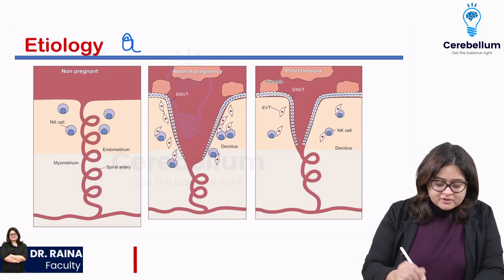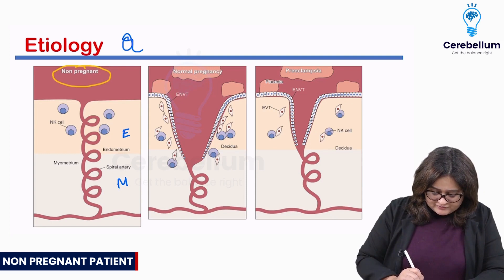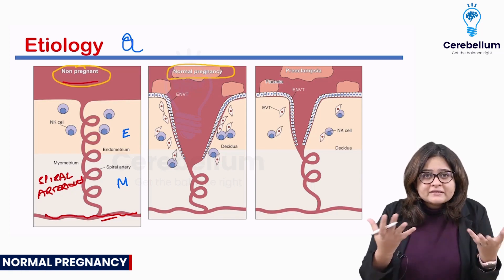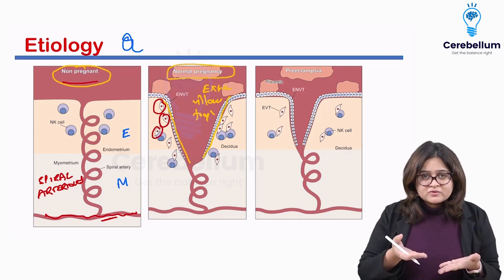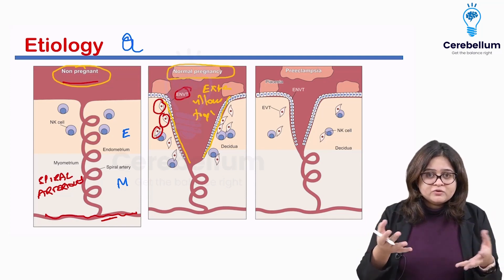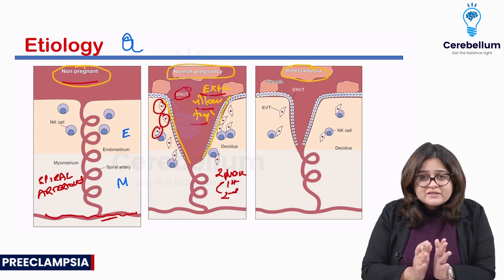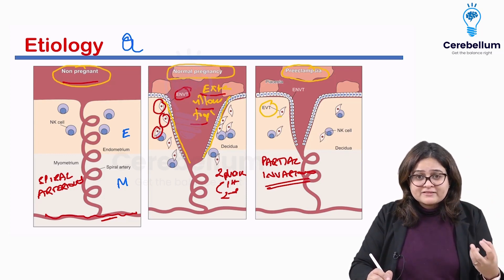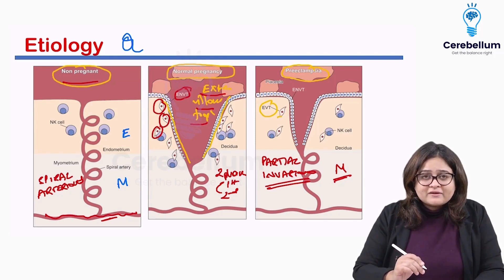LEARN- Frequently Asked Image Based Question: Pathophysiology of Preeclampsia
Welcome to our video designed especially for NEET-PG and FMGE aspirants! In this session, Dr. Raina Chawla,  Faculty of OBG at Cerebellum Academy, breaks down a vital topic that often comes up in medical exams.
Topics cover
✅The Basics: Non-Pregnant Uterus
✅Understanding Uterine Arteries
✅Transition to Pregnancy
✅ What Changes in Pregnancy?
✅ The Role of Extra Villous Trophoblasts
✅ Normal Pregnancy Vasculature
✅ Preeclampsia - A Troubling Condition
✅ The Problem with Preeclampsia
✅ The Impact on Blood Supply
Dr. Raina Chawla starts by explaining the basics of the uterine vasculature in a non-pregnant uterus, making it easy to understand. Learn about the differences between the endometrium and myometrium and how the uterine artery branches supply them.
We transition into understanding the vasculature during a typical pregnancy. Observe the significant dilation of the spiral arteries? This change happens because of extra villous trophoblasts. These special cells line the spiral arteries, making them wider, ensuring the baby gets enough blood.
But what happens in preeclampsia? Dr. Chawla covers this concerning condition starting at 5:15. In preeclampsia, there's a problem with the extra villous trophoblasts' job. They don't widen the arteries enough, particularly during the second trimester, causing issues with blood flow.
Understanding this concept is vital for your medical exams, especially if you're preparing for NEET-PG or FMGE. Watch the entire video to get a clear grasp of this important topic.